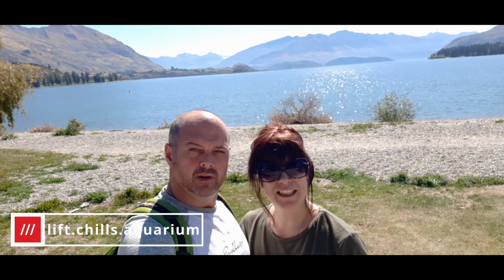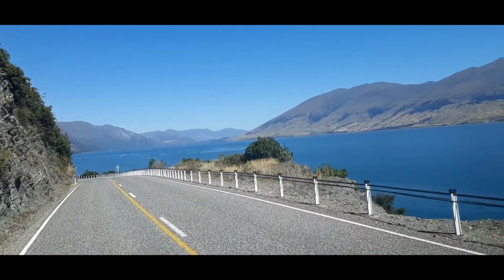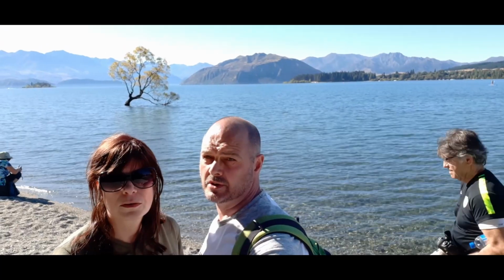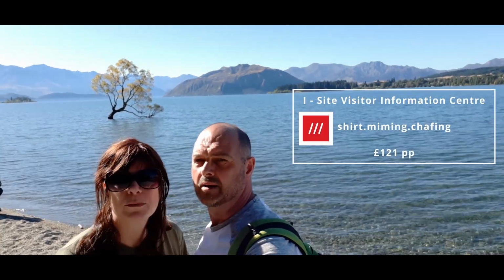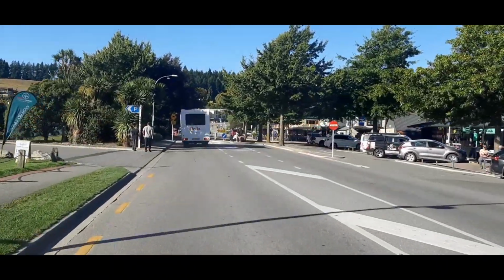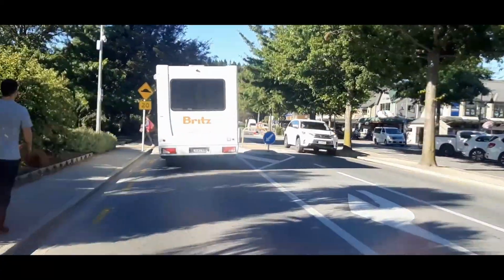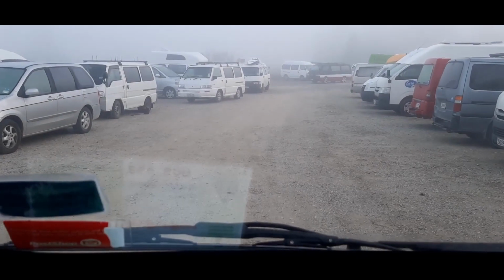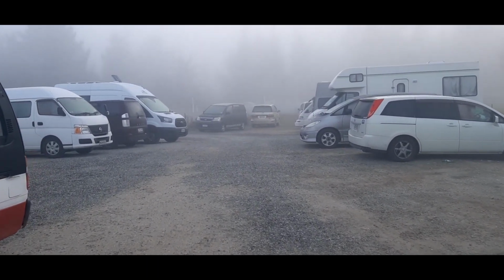Wanaka, New Zealand, South Island, Best places to visit, vanlife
So we drove next towards Wanaka, taking in the Blue Pools and the walking tracks of the same name. Far and away the most popular walk in the Makaroa area is the 750m 30 minute return track to the luminously Blue Pools. This where the Makaroa and Blue rivers converge into one glorious colour of see through blue water that you will ever see. The water is so clear you can sometimes see Trout seemingly suspended in the water. We had a choice of 4 tracks, ranging from a 1.6km 45min walk to a 75km walk named Young River Link Track that takes 2hours. Or if you are a serious walker/hiker there was the aptly named Young Hut track that takes you over 24km of rainforests and deep bush cumulating in a 7/9hr hike…….too long for us with no proper toilets for me taking my regular pee breaks lol!
The car park was large with a decent “long drop” to use before your walk started. It was certainly a popular stop off for the reasons we were about to see. Don’t drive pass this amazing place, go for a walk and take heaps of photos for Insta!

Wanaka is a place that sucks you in and gives you that massive appreciated grin of a place that you wont find again. This place has long been describes as Queenstown's little sibling. But it’s a bit bigger than that now and all grown up enough to attract thousands of visitors every year. Plus it has that iconic Wanaka Tree that has been photographed a million times over. The Wanaka lakefront was the first stop after a long drive from Haast on the SH6. We spent ages taking footage of that tree!! Once used as a fence post it provides a classically photogenic prop to the mountains and Ruby Island behind. If you come for that famous Instagram photo come at dawn when reflections are typically at their best.
Wanaka township has it all from busy hip bars to Posh nosh restaurants. It has it all. Wanaka is quickly becoming the cool place to eat and can boast some splendid high end food.  The Tourist i-SITE centre is well placed, near the lake and tourist areas. The ladies were so helpful in the centre and really did know their attractions we chose to book here a cruise around Doubtful Sound. We got picked up at Frankton town early one morning (7am!!!) on a coach, went onto a boat, went on another coach…then finally boarded the big Catamaran for our cruise around the Sound. It was a full day cruise so take a pack up and drinks, although there was drinks and food available on the boat. Cost us approx. £121 pp but there was different options of costs etc. We also used Tripadvisor for places to visit and activities
You can ski here, walk, rock climb & mountaineering. Scenic flights can be heard buzzing overhead. Brimming with festivals and events all year round the list is endless of things to do and places to explore. fly in a vintage Tiger Moth plane complete with Biggles goggles and a leather helmet, this flight goes from Wanaka Airport cost is $250 for a memorable experience.
There was loads of helicopter rides that take you to the Glaciers, Milford Sound, Mt Cook/Aoraki and Tititea/Mt Aspiring but to name a few Southern Alps Air… all have great choices for the purse!!
There really is so many activities and sights to see here you are spoilt for choice and a few days stay in certainly not enough. You need to explore this fantastic unspoilt town with its natural beauty and breath-taking moments. Memories of a different sort are made here. Make sure you make the time to give this place the justice is deserves………..little sibling or not!   After Wanaka we made our way to our park up for the night. We stayed at Redbridge campground, it was chocka with dozens of like minded people who had been visiting the local area. This was the only van park up in the area so no wonder it was busy!!! It was free and you had to be in a self-certified van. We did however have a DOC pass just in case we had to pay. But be mindful it gets busy early so grab that van park up!!